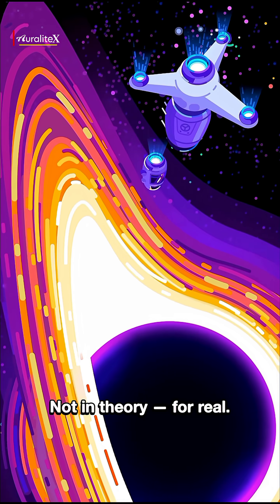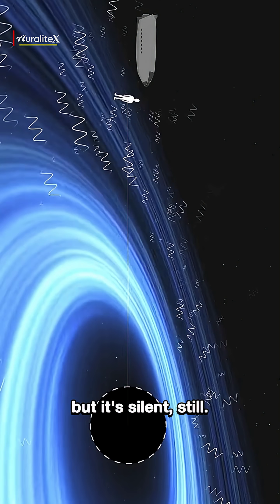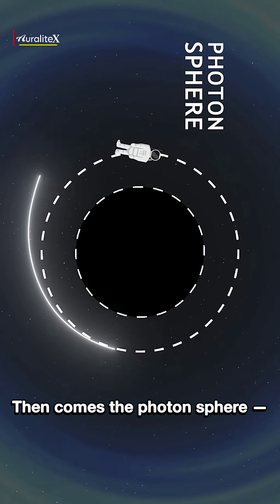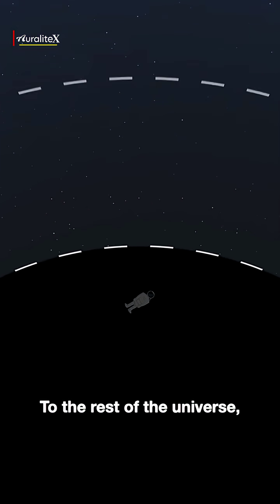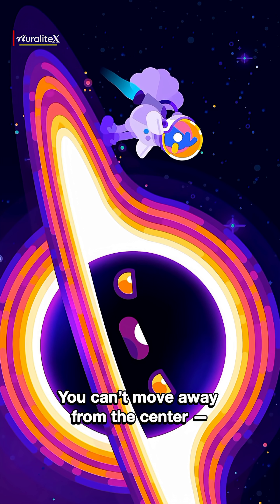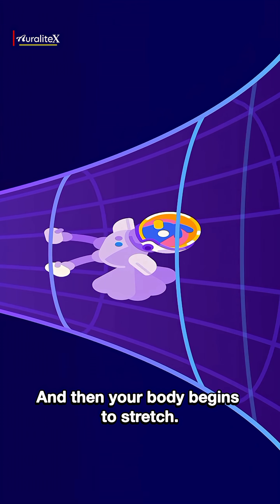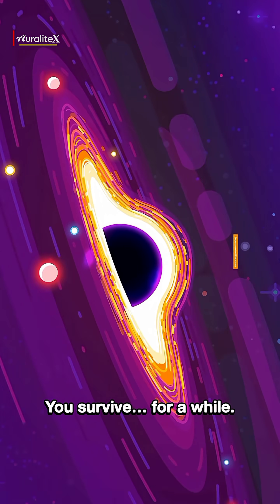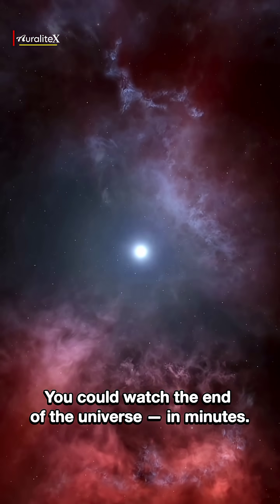What would happen if you fell into a black hole?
Reference : Kurzgesagt, ScienceClicEnglish, Melodysheep, NASA

🌠What if you fell into a black hole?

At first, nothing would feel strange. But as you get closer, gravity pulls harder — so hard that your body starts stretching… until you're a spaghetti. Literally.
It’s called spaghettification. Cross the event horizon, and you're gone — not even light can escape. To the outside world, you look frozen in time. But for you? Time feels normal.
Fall deeper, and space and time twist. You head toward the singularity — a point of infinite gravity where physics just… breaks.
No one knows what happens next.
But one thing’s sure — there’s no coming back.

This video is created for educational and informational purposes only. The narration used in this video is generated using an AI voice, and the script, editing, and presentation are original. I do not claim ownership of any third-party content used. This content is not intended to replace the original works.